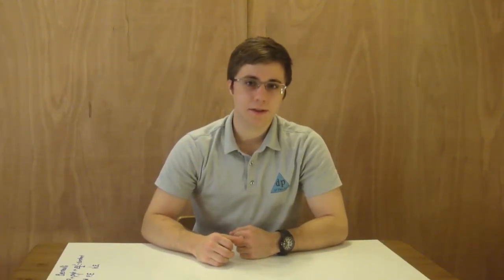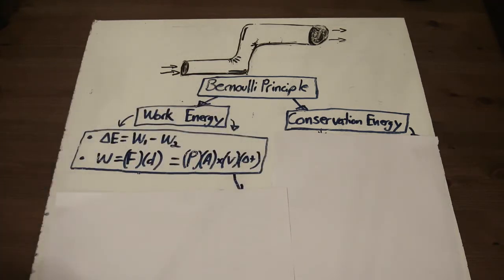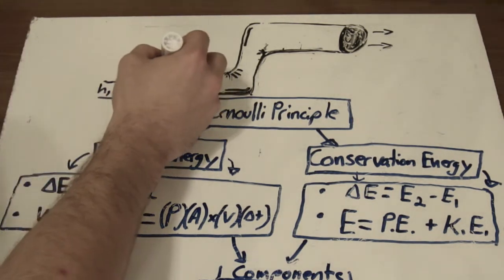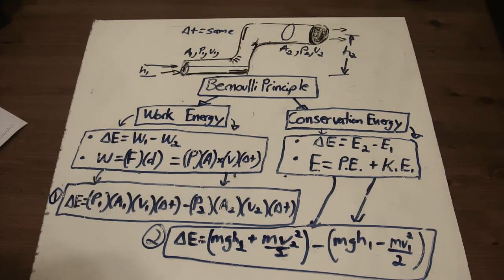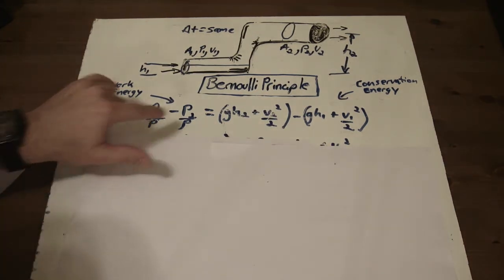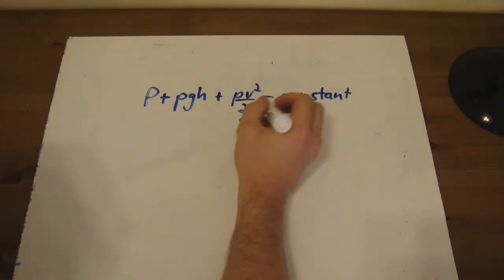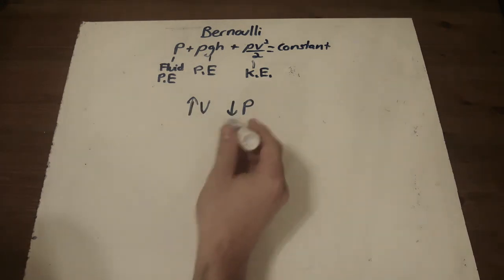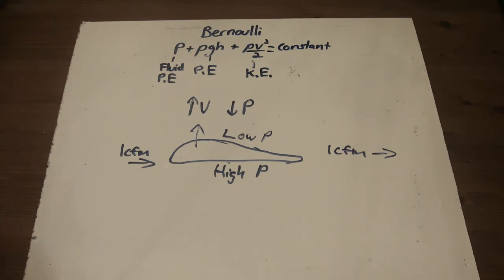Deriving the Bernoulli Principle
In episode one of our new series "Pressure Points," Matt Schell explains how the Bernoulli Principle is derived.